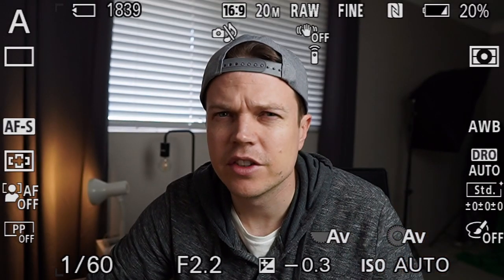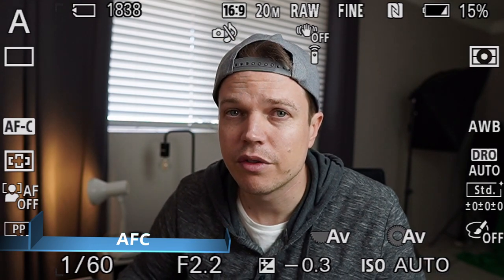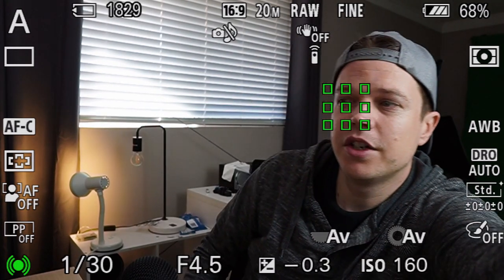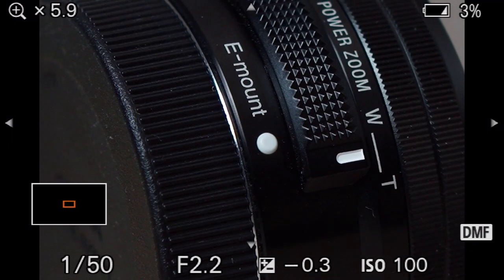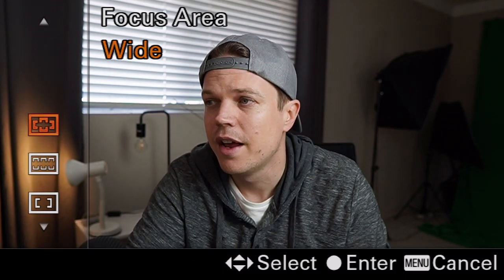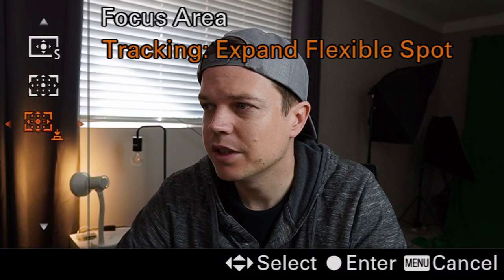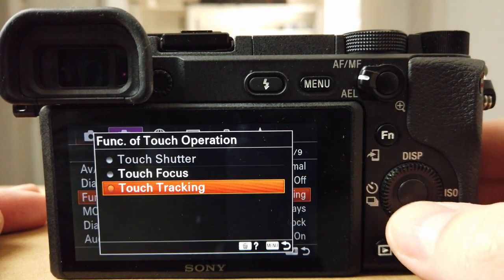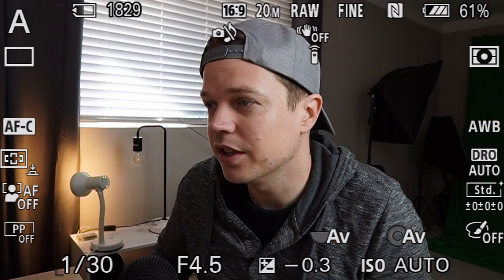Sony Autofocus Modes Explained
Sony Autofocus Modes explained, these modes work for a6400, a6600, a 6000, and even other cameras like a7R III, a7R II.

The Sony a6400

(Single-shot AF): Also known as AFS (Camera Page 1 - 5/14)
The product locks the focus once focusing is complete
Camera Holds Focus, until you take a photo, or until you release the button..

(Automatic AF): I will come back to this one, you will see why..

(Continuous AF):The Camera continues to focus while the shutter button is pressed and held halfway down. Use this when the subject is in motion. In [Continuous AF] mode, there is no beep when the camera focuses.

(Automatic AF): [Single-shot AF] and [Continuous AF] are switched according to the movement of the subject.. When the shutter button is pressed halfway down, the product locks the focus when it determines that the subject is motionless, or continues to focus when the subject is in motion..The camera decides to switch between when the camera is to use Single Focus, or it it was moving, should it try and Refocus.

(DMF): You can make fine adjustments manually after performing auto focusing, letting you focus on a subject more quickly than when using the manual focus from the beginning. This is convenient in situations such as macro shooting.

(Manual Focus):
Adjusts the focus manually. If you cannot focus on the intended subject using auto focus, use manual focus.

ide : All the Points are Focus are firing
Also if you want to use tracking you Need to use Wide..
Focuses on a subject covering the whole range of the screen automatically. When you press the shutter button halfway down in the still image shooting mode, a green frame is displayed around the area that is in focus.

Zone :
Select a zone on the monitor on which to focus, and the product will automatically select a focus area.

Center Generally only works when its in the Middle, unless Facetracking / eye auto focus are being used.. then it will focus
Focuses automatically on a subject in the center of the image. Use together with the focus-lock function to create the composition you want.

Flexible Spot :